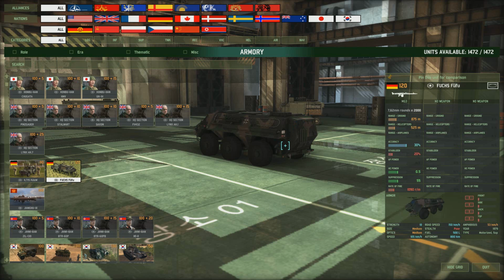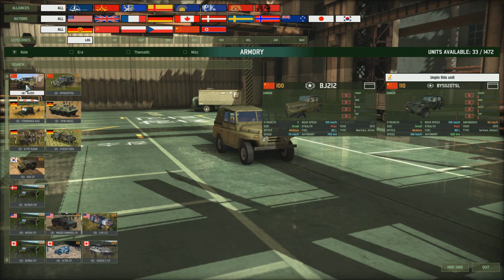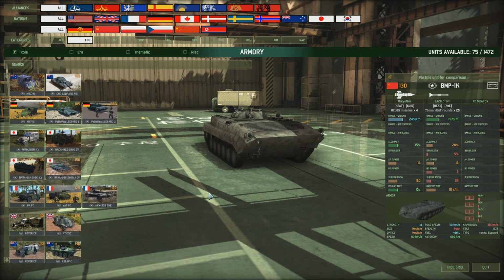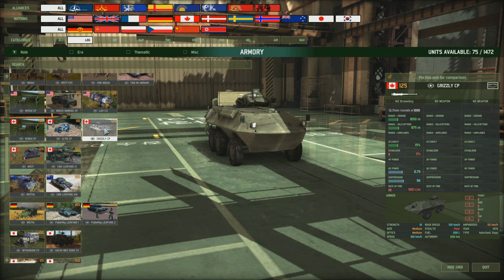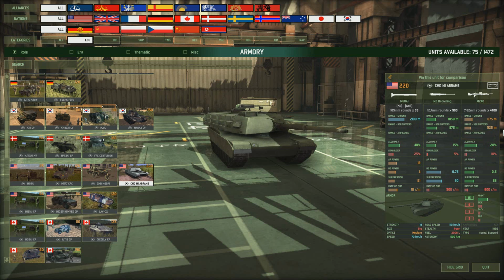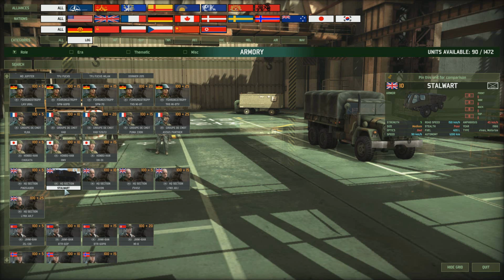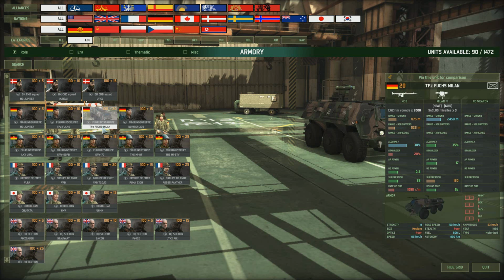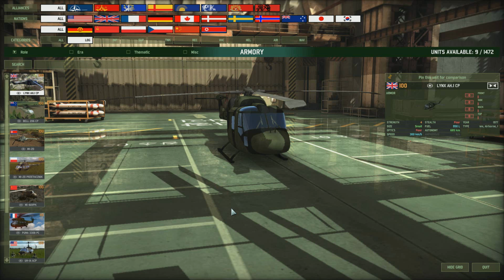Wargame: Red Dragon Tutorial #11 Command Units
Wargame: Red Dragon Tutorial #11 Command Units. Jeeps, Armoured Vehicles, Infantry, Tanks, Helicopters, Ships, which command should you take? This series of tutorials will take you through pretty much everything you need to know about Wargame Red Dragon from the HUD, through basic gameplay, tactics for different types of units and a whole lot more. Will be posting one or two tutorials each day.